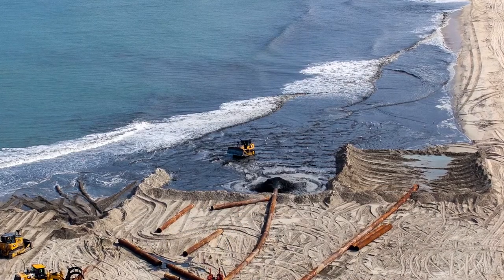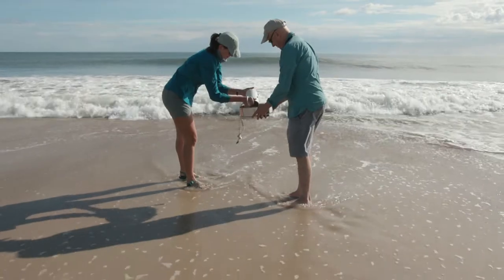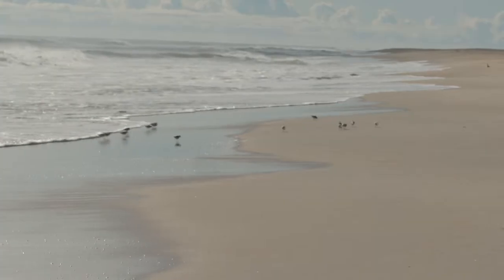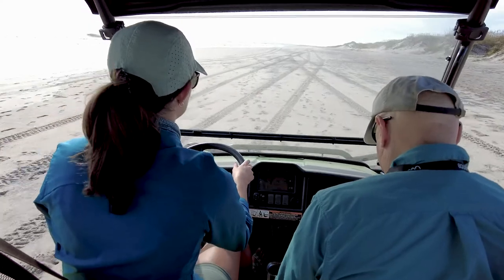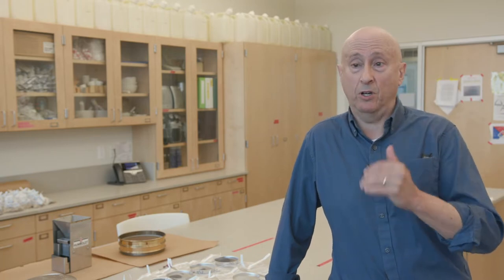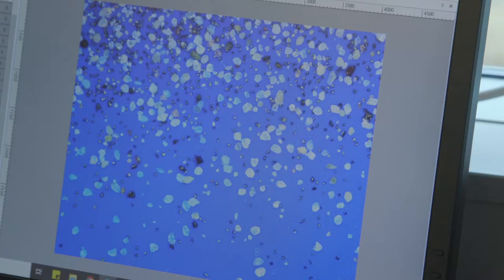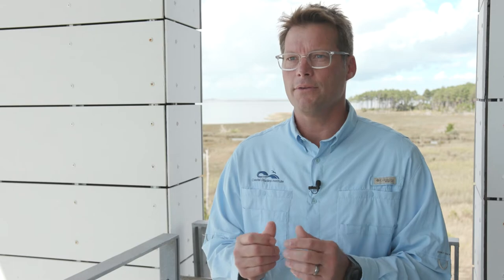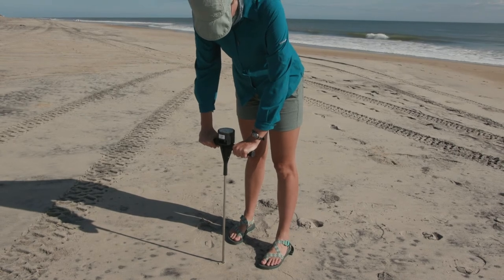Research Highlight: Long-term Impacts of Beach Nourishment on Shoreline Ecosystems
Beach replenishment is the practice of rebuilding and restoring the eroded beach back to some previous elevation and extent, has become one of the most popular solutions for coastal communities who face the growing problem of chronic beach erosion. . Sandy beaches constitute some 40 percent of all shorelines worldwide, and a large portion of these have been slowly but consistently eroding over the past several decades as a result of sea-level rise and increases in storm-related flooding. Research has shown that replenishment, also referred to as beach re-nourishment, is an effective means of offsetting some of these erosive losses and restoring the beach, at least for a time, back into a form that is both protective and recreationally viable.

With funding from the US Coastal Research Program, scientists from the Coastal Studies Institute are conducting a comprehensive study of the Pea Island National Wildlife Refuge nourishment and control areas to evaluate changes in sediment character, shoreface morphology, biological abundance, and spatial/temporal variations of nesting birds and turtles on timescales of months to multiple (6+) years.